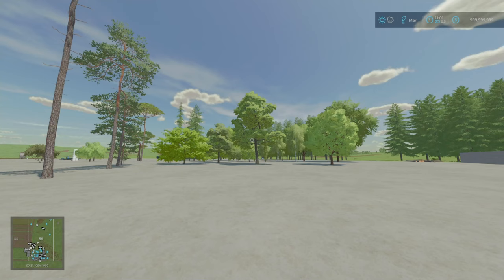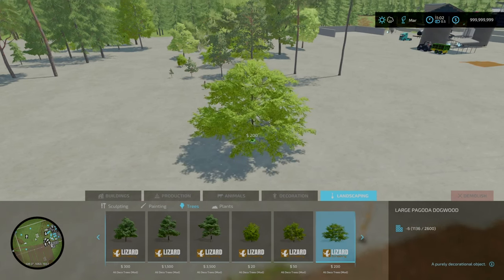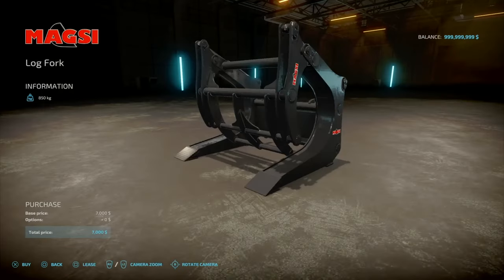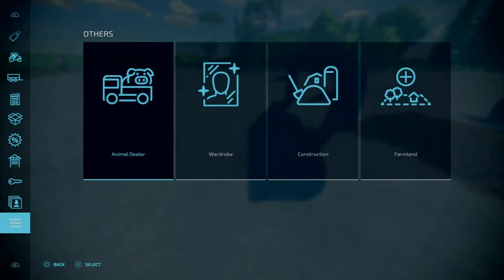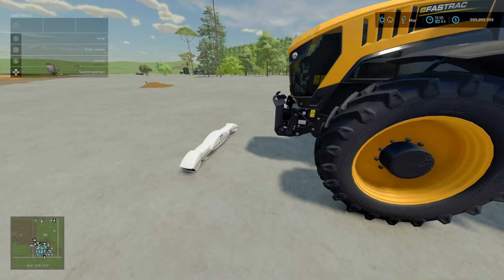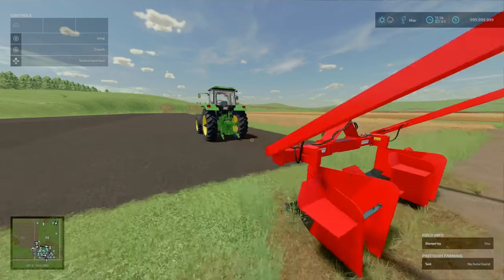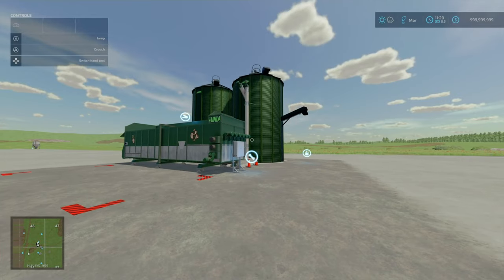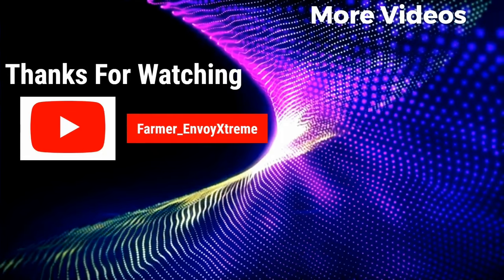Magsi-ve Cracking NEW MODS | Farming Simulator 22 Mod Review (Console) | 17th Apr 2024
April 2024. We are looking at the slot counts and functionality of these new mods along with their functions and level of details. Also looking at the 2 Map Updates including MASSIVE UPDATE to Carpathatian Countryside

Timestamps:
0:00 Intro
0:28 Fairhead Update (No New Save)
0:55 Carpathian Countryside MEGA Update (New Game Save*)
2:55 All Deco Trees
7:02 Grain Storage and Machine Hall
9:29 Magsi WheelLoader Pack
14:47 Manitou CBG 2450 MS
18:48 Yara N-Sensor ALS
23:34 Grimme BLF 200
25:41 Lizard S208/S227
29:22 Beet Pulp Plant
31:45 Lizard T-127 And T-127 Plus (Mod of The Day)
35:47 Outro